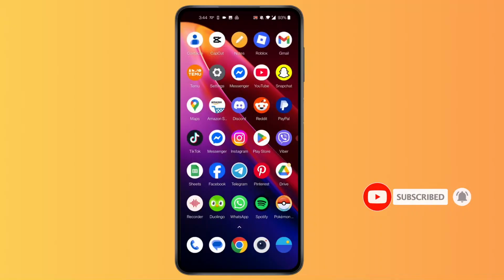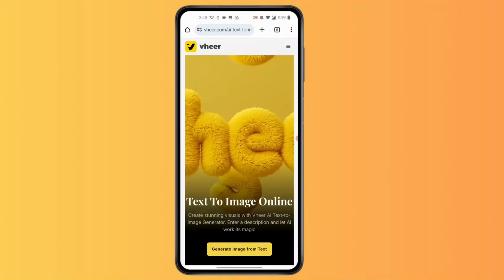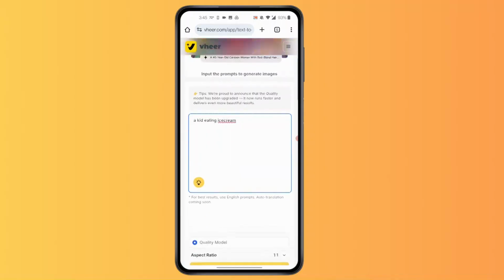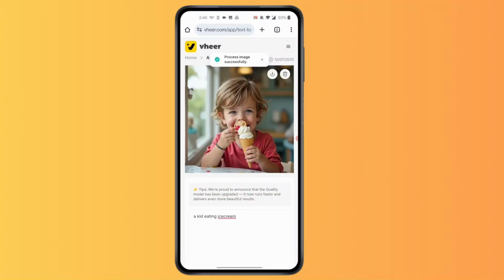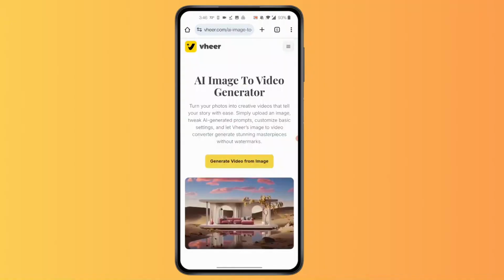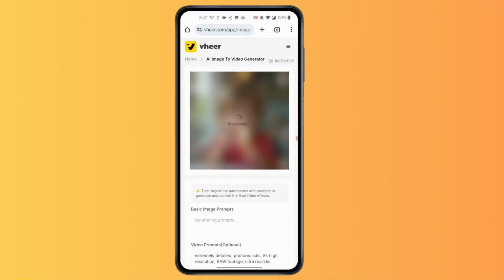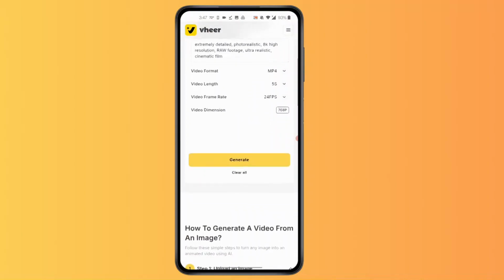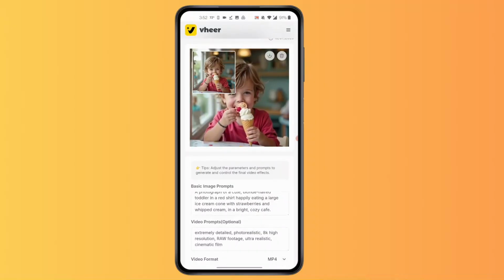100_ Free! AI Image & Video Generator (No Watermark, No Login, Unlimited Use!)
100_ Free! AI Image & Video Generator (No Watermark, No Login, Unlimited Use!)

Welcome to this ultimate guide on a 100% free AI image and video generator that requires no login, adds no watermark, and offers unlimited use! If you’re searching for powerful AI tools to create stunning visuals and videos without any restrictions, this video is perfect for you. Discover how to generate professional-quality images and videos effortlessly using free AI platforms. We’ll walk you through step-by-step instructions to get the best results, no sign-up needed, and completely watermark-free creations.

What You’ll Learn:

How to use free AI image generators with unlimited access

Where to find AI video tools with no watermark

Creating stunning AI-generated visuals without signing up

Tips for maximizing quality and creativity with free AI tools

Best platforms for free AI image and video generation in 2025